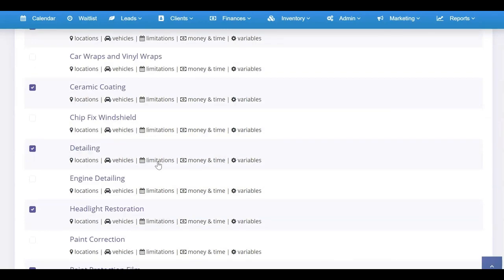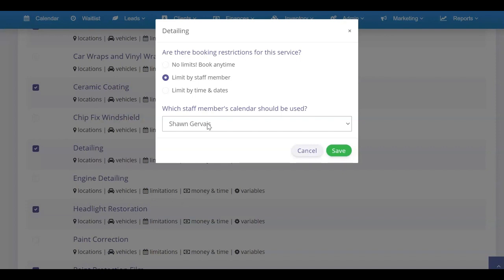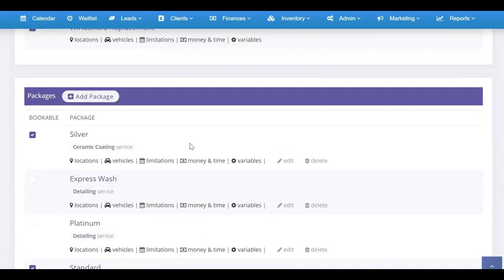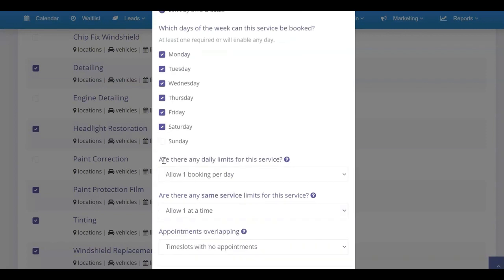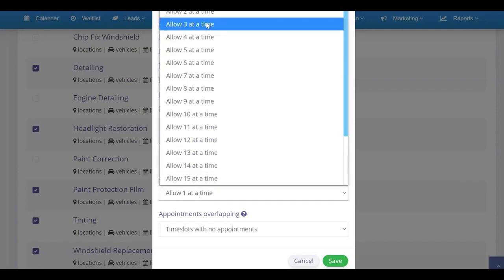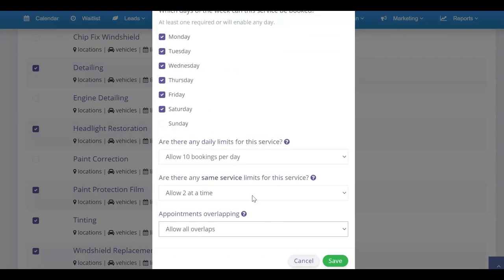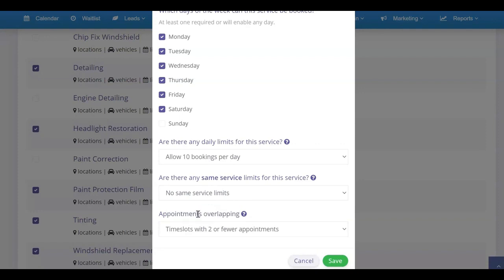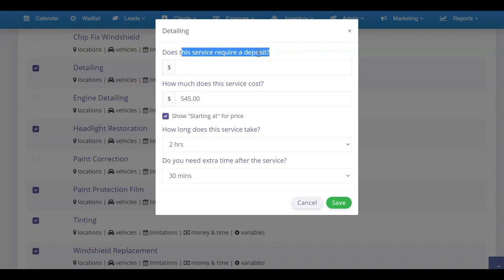Booking Form Limitations in OrbisX CRM for Detailers